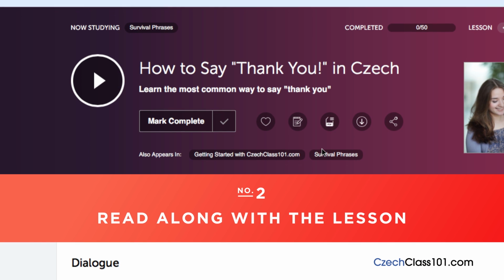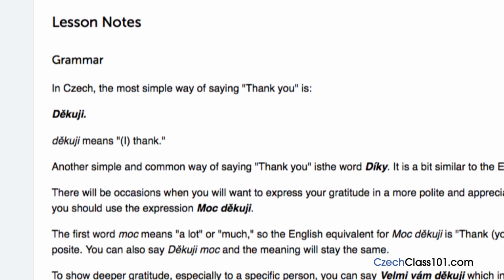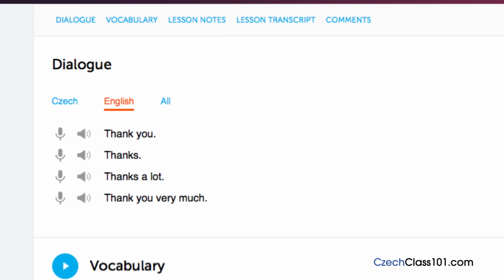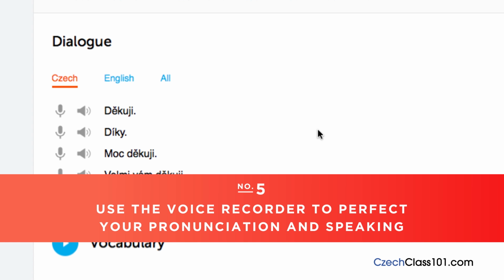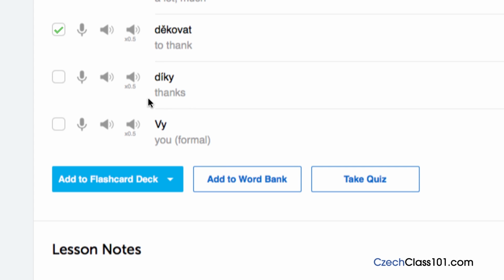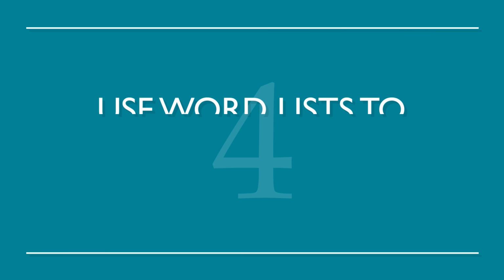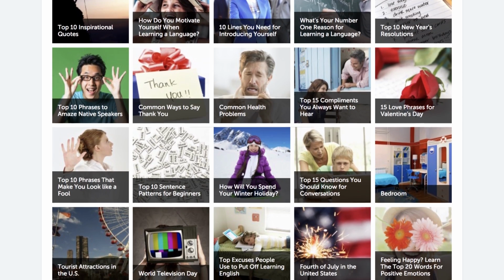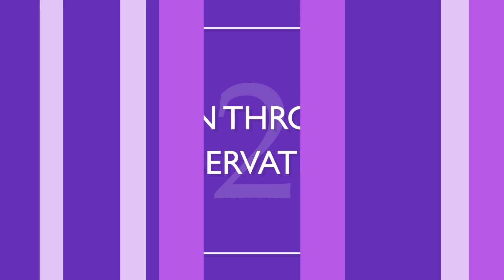How to Be an Effective Czech Speaker in 10 Minutes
Learn to be an effective Czech speaker!
Click here to access personalized lessons, tons of video series, wordlists and more!
↓Check how below↓

Step 3: Achieve Your Learning Goal and master Czech the fast, fun and easy way!

In this video, you’ll learn all the Czech you need to improve your speaking skills. You will learn the most common and useful phrases for everyday life to be able to have good conversations in Czech. You'll hear Czech native speakers to improve your listening comprehension skills as well. This is THE place to start if you want to start learning Czech, and improve both your listening and speaking skills.